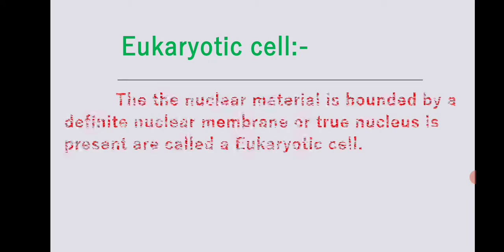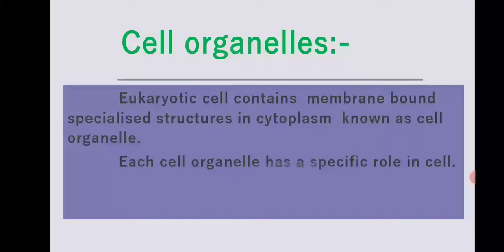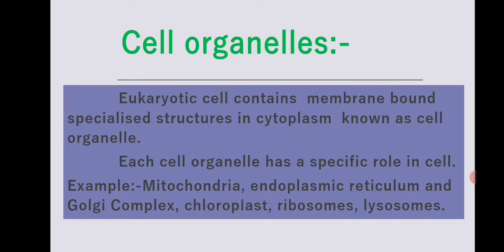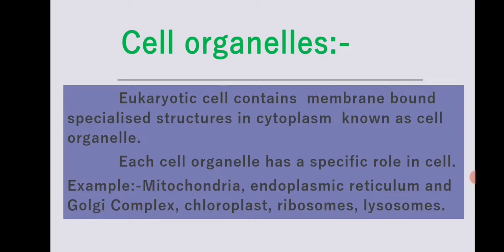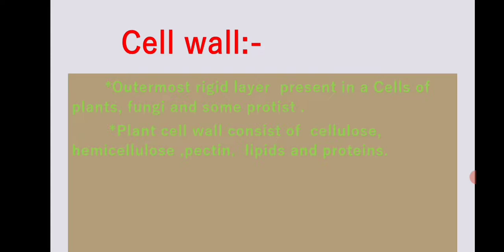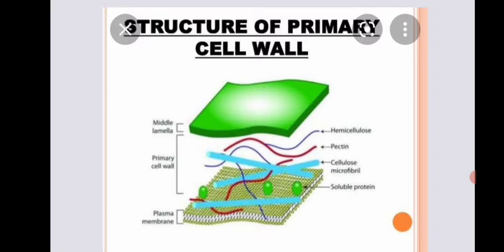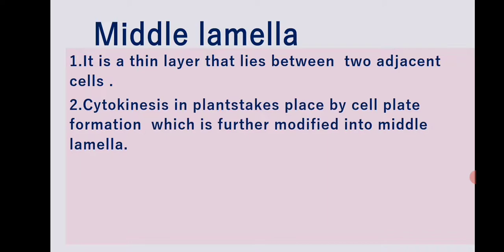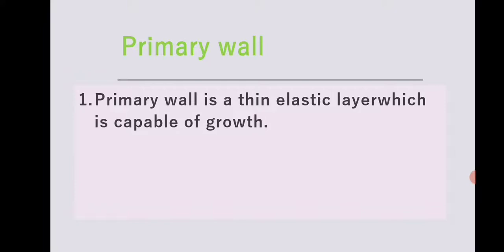Cell structure and organization. Lecture no. 1